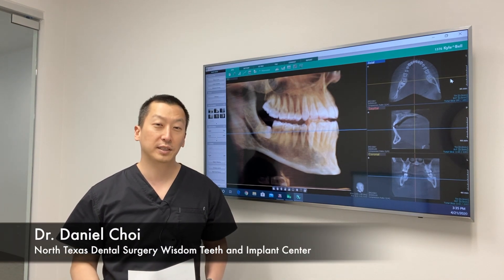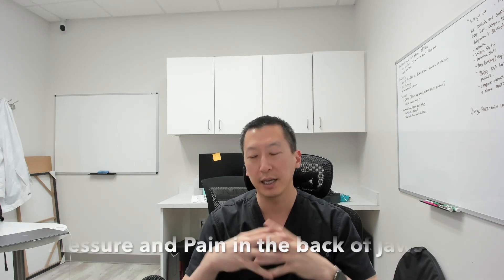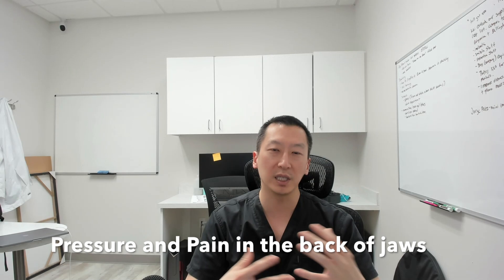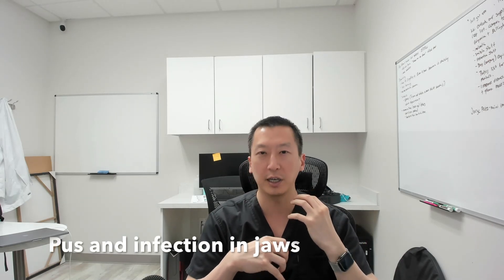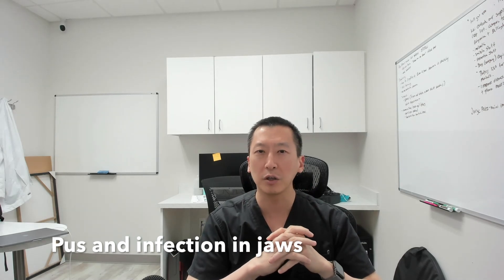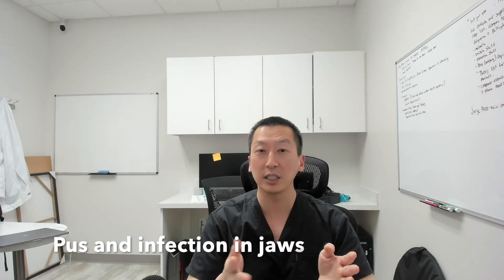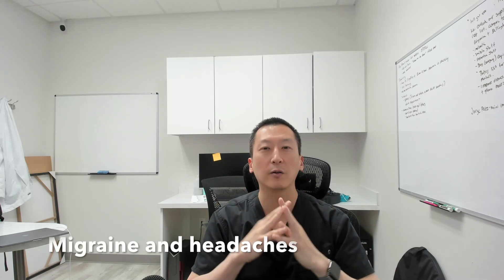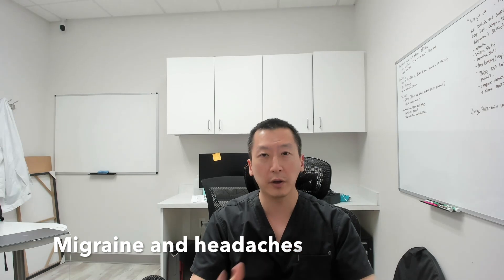Wisdom Teeth Symptoms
Dr. Choi goes over the symptoms you may experience when your wisdom teeth giving you problems.